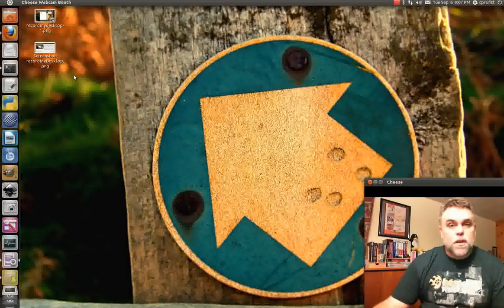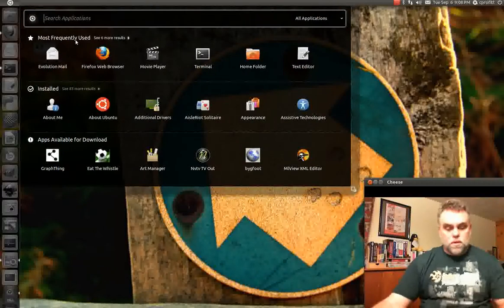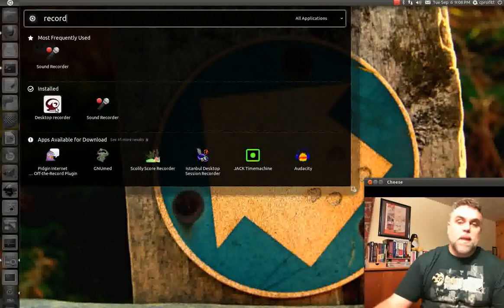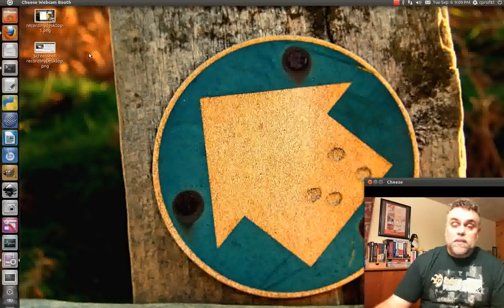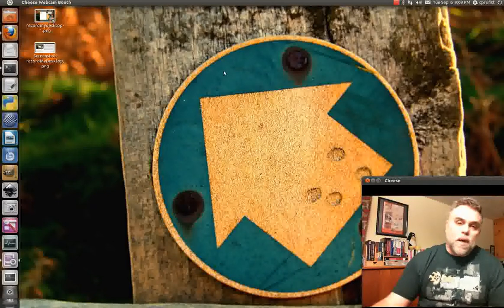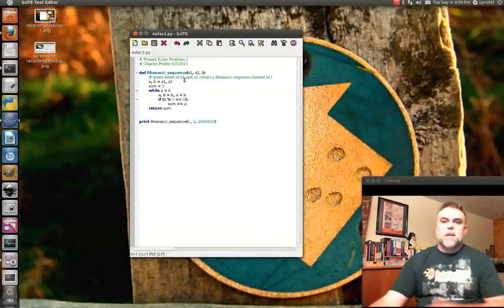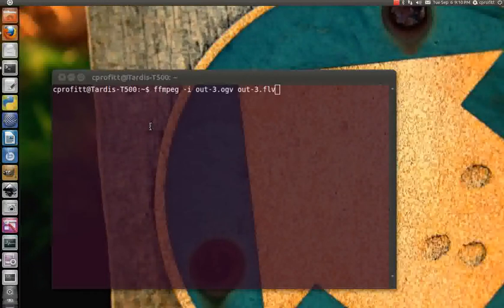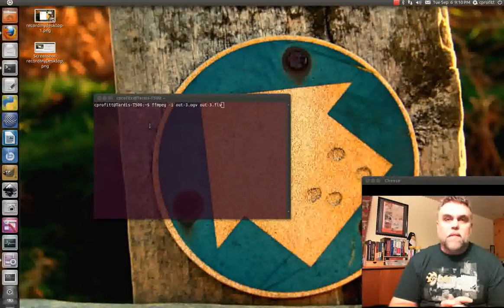Ubuntu Screen Cast with RecordMyDesktop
This is a short video tutorial on how to use RecordMyDesktop to create a screencast.